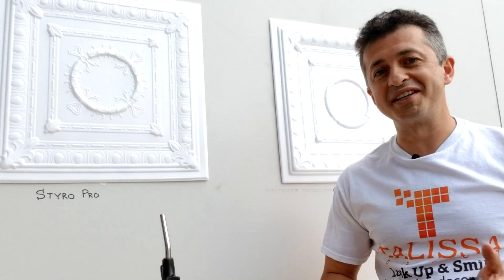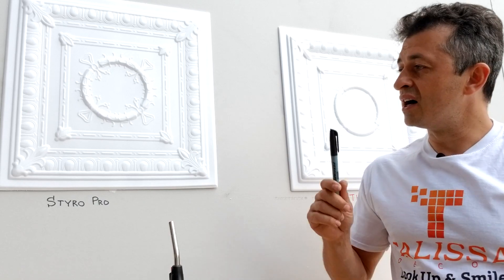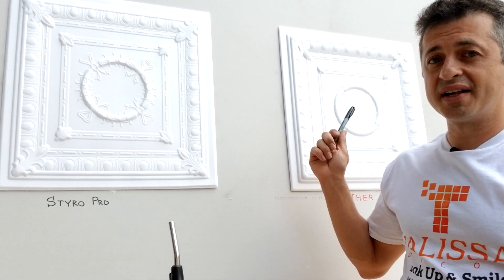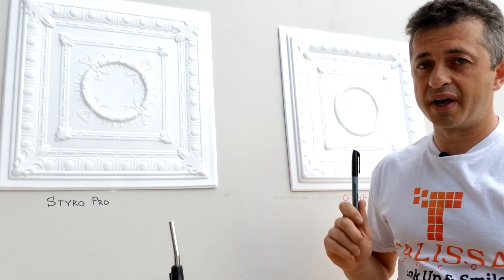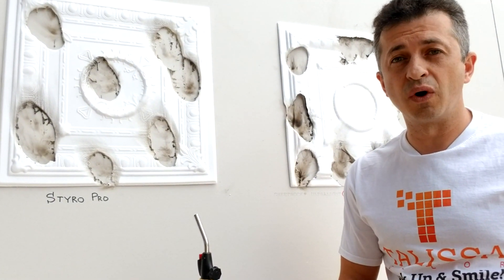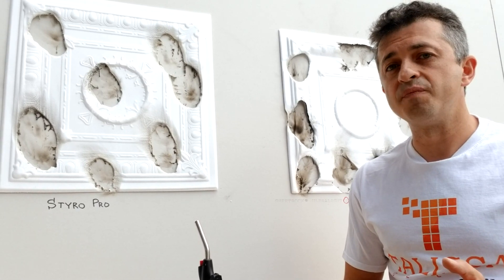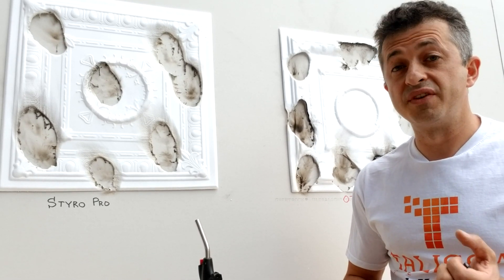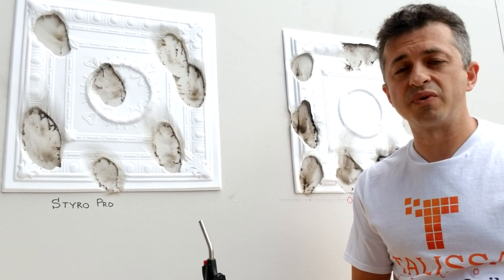Are Ceiling Tiles Fire Proof? Comparison from Talissa Decor - Ceiling Tiles Fire Rating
Here at Talissa Decor, we take safety very seriously. That's why we strive to provide our customer with as much information about the safety as possible. All of our products are fire rated, which were tested and certified by Intertek Testing Services.

Discover a whole new world of decorative materials with Talissa Decor! Ceiling tiles, wall panels, wall murals, backsplash panels, crown moldings and more!